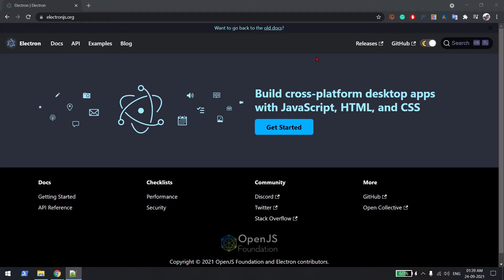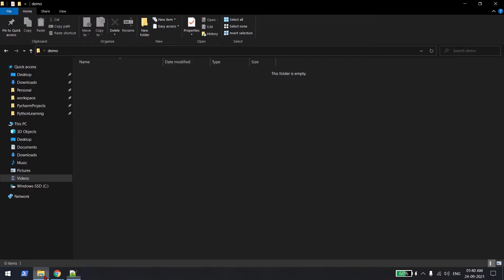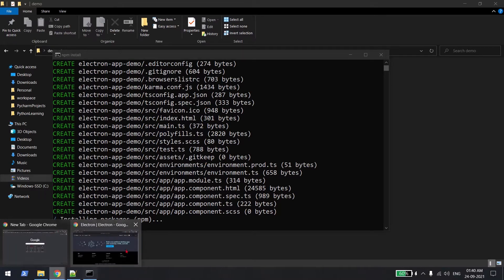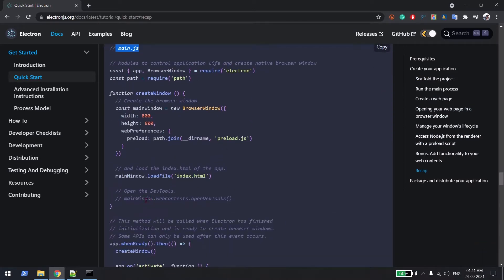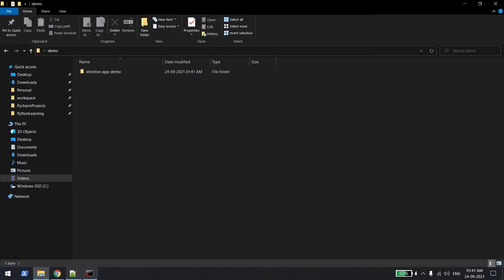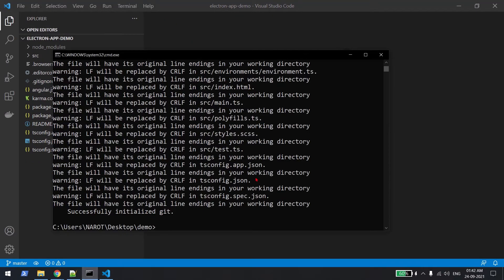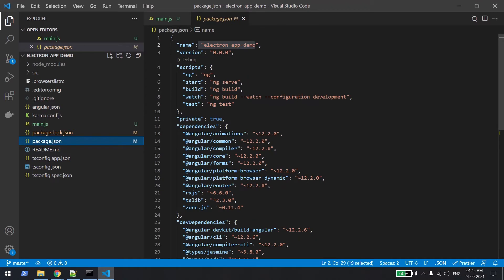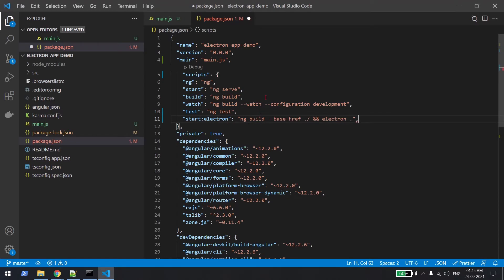Create cross platform desktop app using Electron-js and angular code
This video will help in understanding, How to create cross-platform desktop apps using Electron-js and angular code.